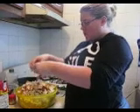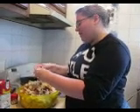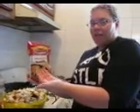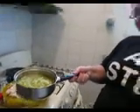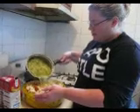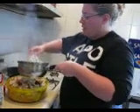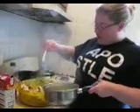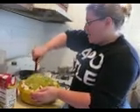Making Dressing Part 2